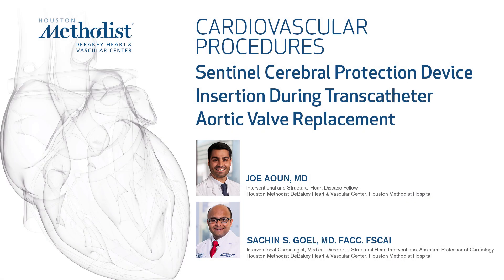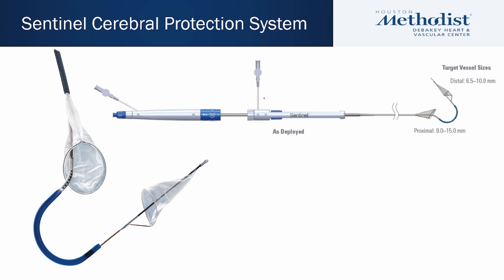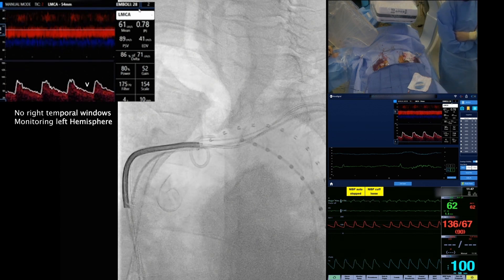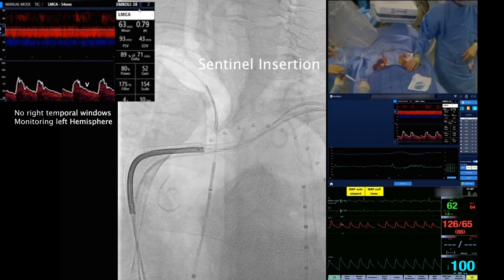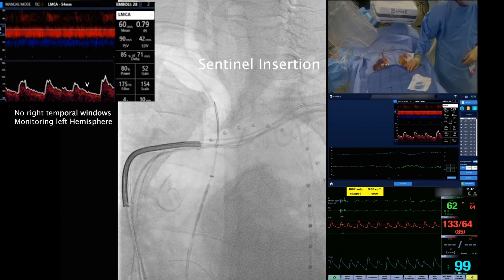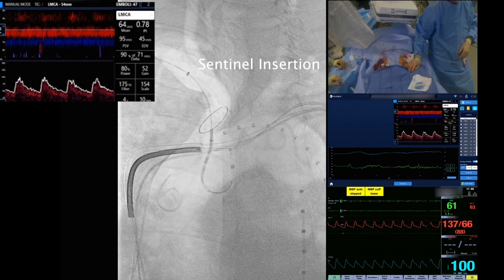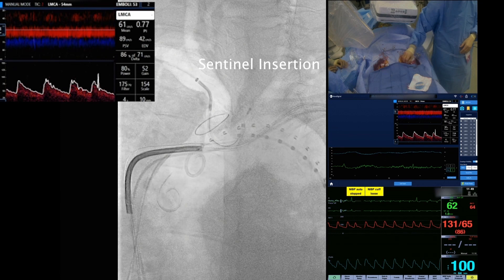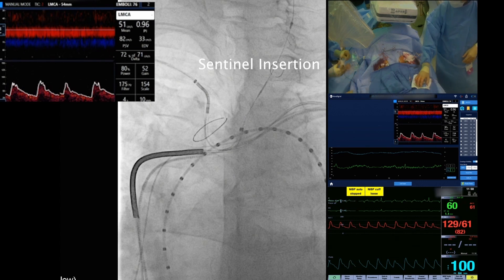Sentinel Cerebral Protection Device Insertion During Transcatheter Aortic Valve Replacement